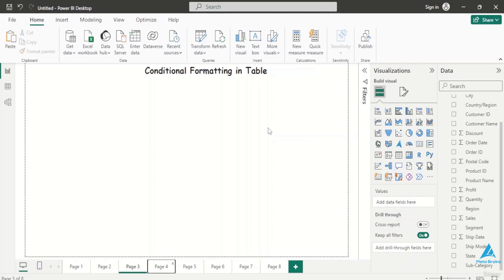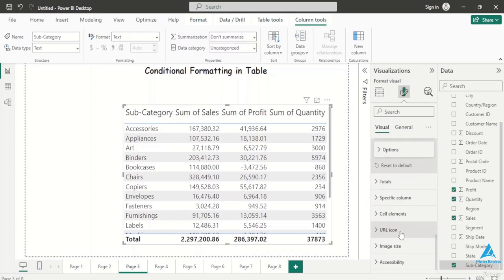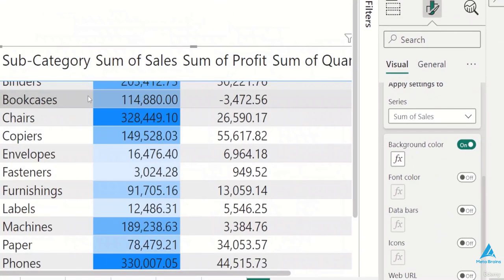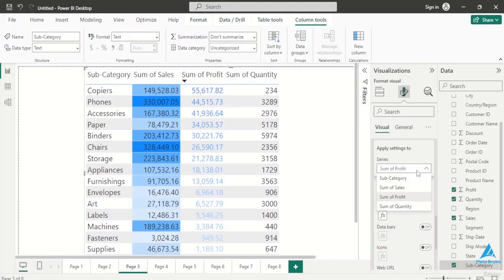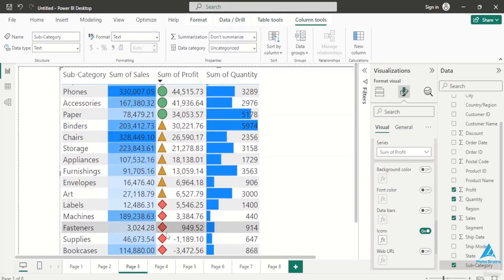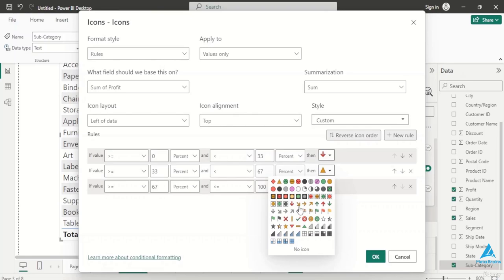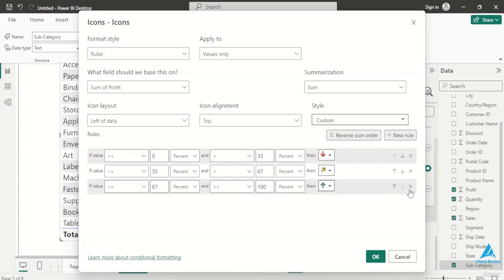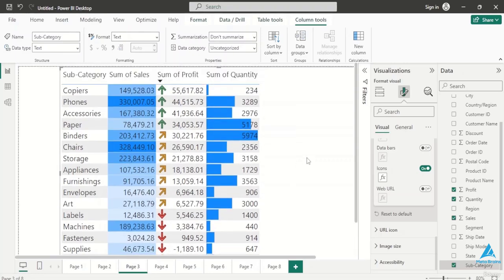Conditional formatting intable Day 3 ...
Table & Matrix in Power BI Day 3